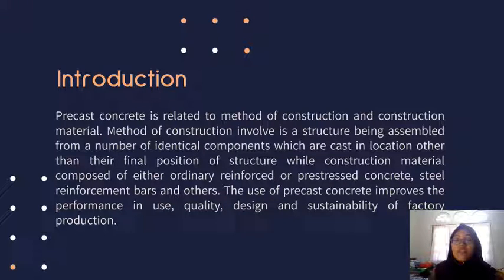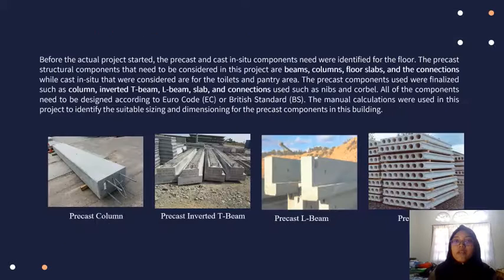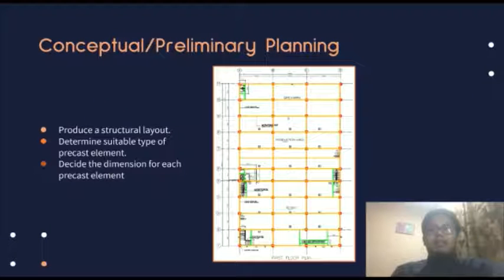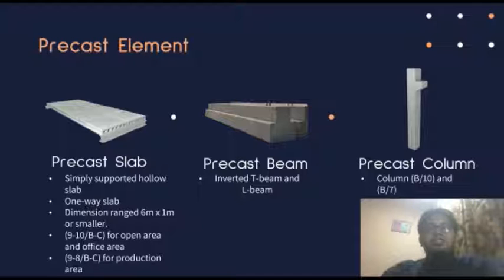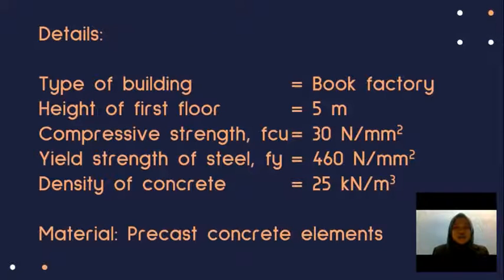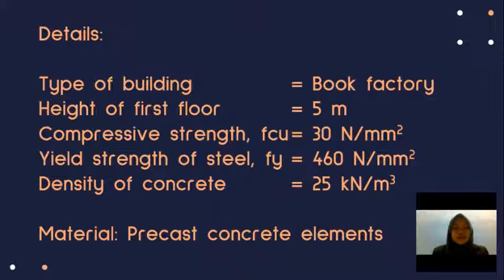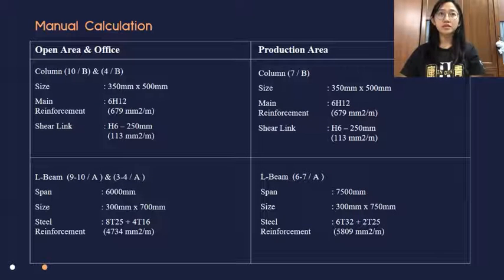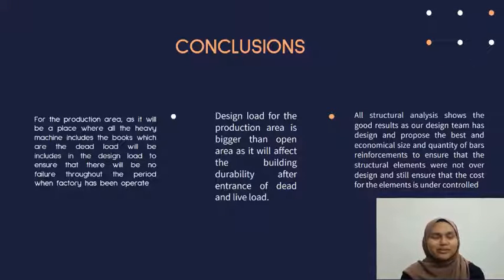VIDEO PRESENTATION PRECAST CONCRETE DESIGN BFS 41103 SECTION 1 SEM 1 2020/2021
GROUP MEMBERS;
1. LAW JOE WIN DF170169
 2. MUHAMMAD ALIMSHAH BIN MAHADZIR DF170107
 3. NORMADIANA BINTI NOH DF170056
4. NUR NABIHAH BINTI ISMAIL DF170103
5. RABI’ATUL RAIHAN BINTI AHMAD KAMAL ARIFFIN DF170095
LECTURER - MR KOH HENG BOON